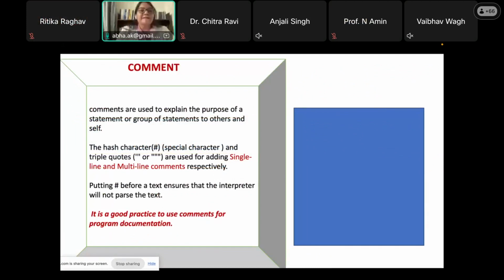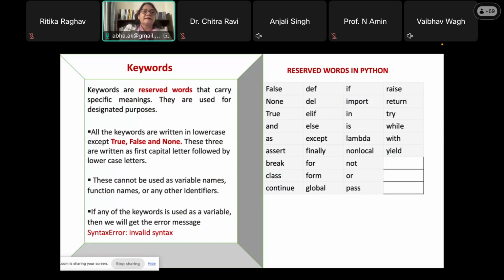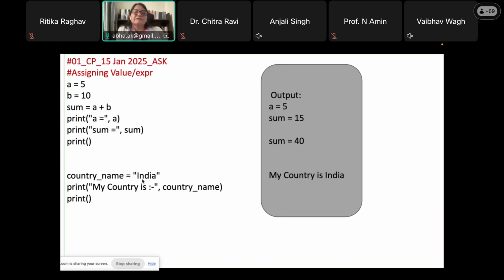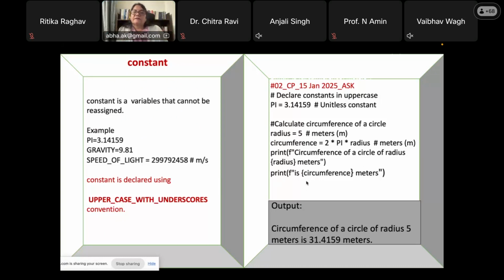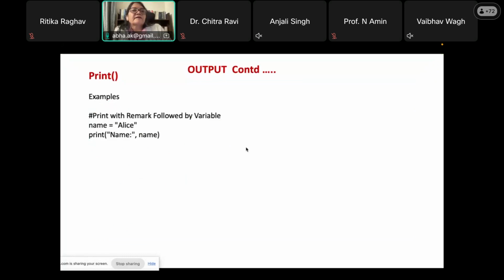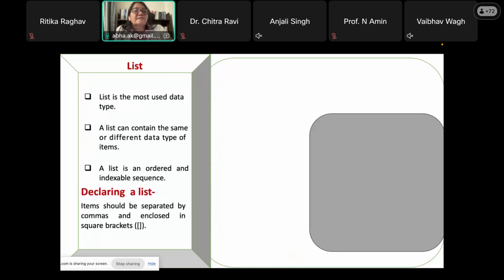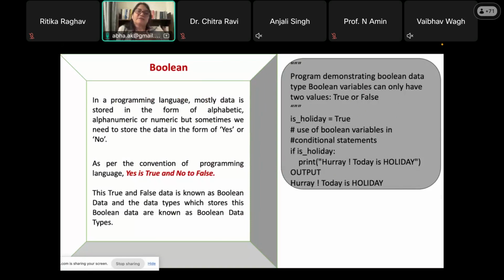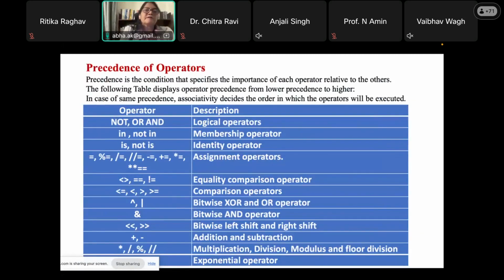Session 1 Partt 1 Computational Physics, python